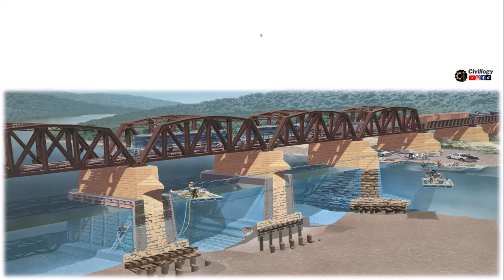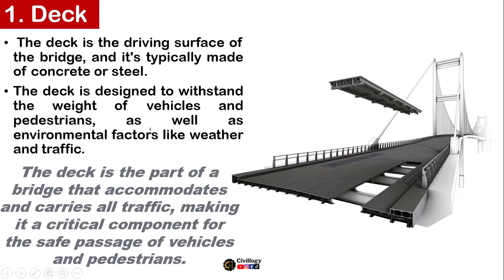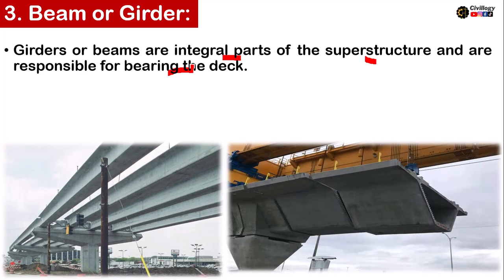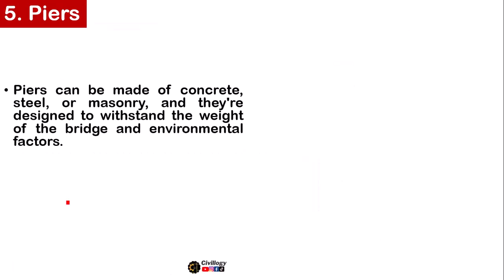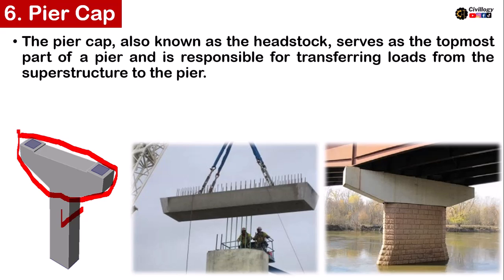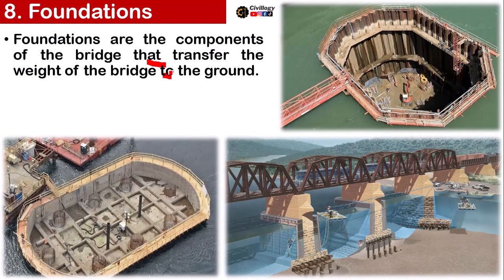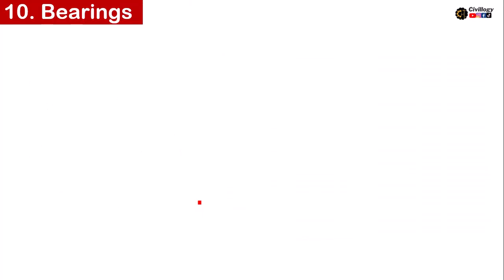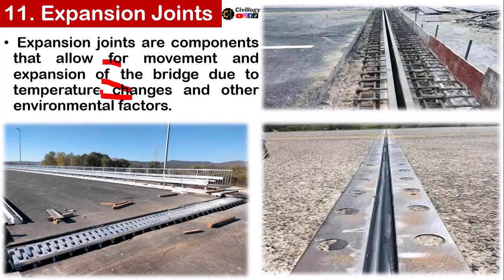Components of Bridges & Their Purpose|Parts of a bridge|Super & Sub structural members of a bridge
Title: Components of Bridges & Their Purpose or Parts of a bridge or Super & Sub structural members of a bridge
In this video we will discuss different components of bridges. Main bridge comprises of two main components that is Super structure and sub structural components which further sub divided into deck slab, beam or girders, pier cap ,pier, pile and pile capes, expansion joints and foundations.
so in this video we will discuss each part of bridge one by one with the help of pictorial illustrations.
______________/Your Queries\_________________
What are the Components of Bridges & Their Purpose?
Explain Components of Bridges & Their Purpose?
Define Components of Bridges & Their Purpose.
What are the main Components of Bridges & Their Purpose?
What are the Parts of Bridges & Their Purpose?
Explain Parts of Bridges & Their Purpose?
Define Parts of Bridges & Their Purpose.
What are the main Parts of Bridges & Their Purpose?
What is super structure and sub structure in a bridge?
What are the components of super structure in Bridges?
What are the components of sub structure in Bridges?

00:00 Importance of bridges
00:58 Deck
01:28 Super structure components of bridge
02:21 Beams or Girders
02:50 Substructure components of bridge
03:52 Piers
04:41 Pier Cap
05:32 Abutments
06:04 Foundations
06:47 Piles & Pile cap
08:06 Bearing Pads
08:36 Expansion Joints